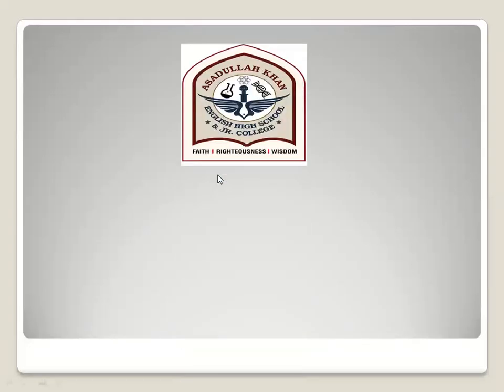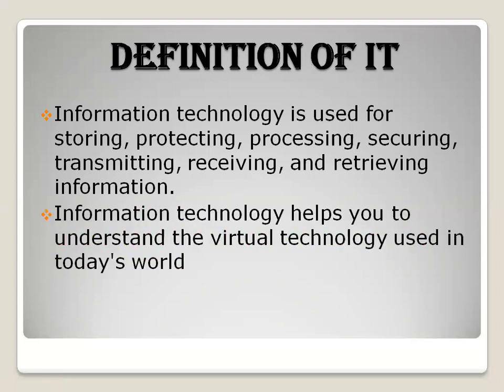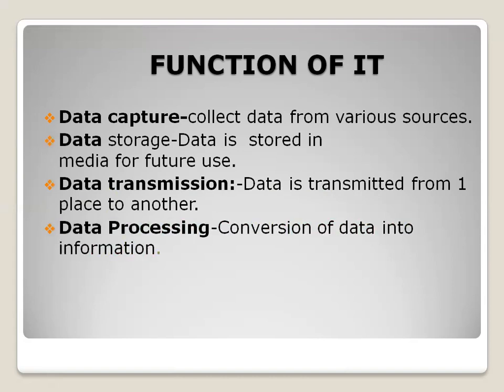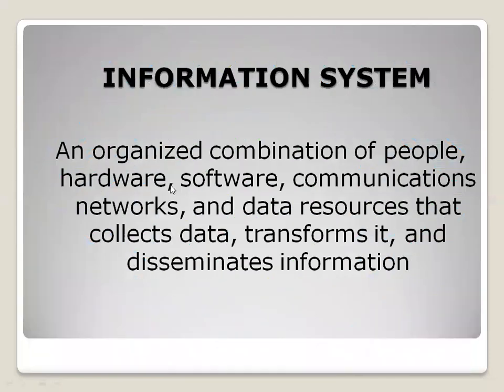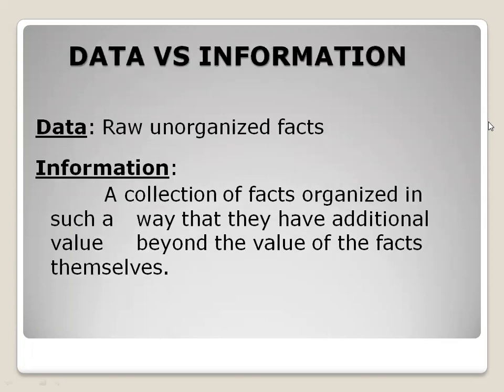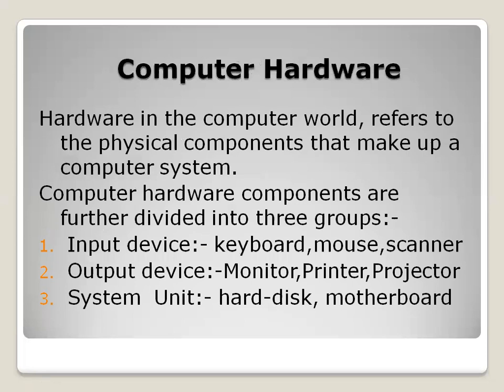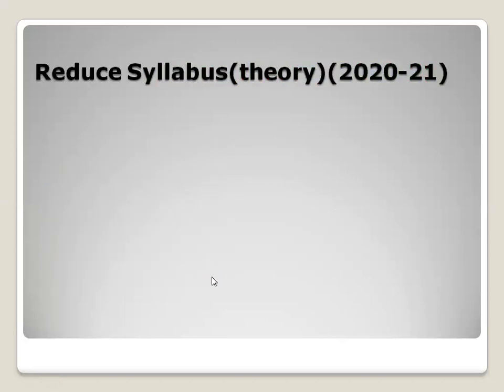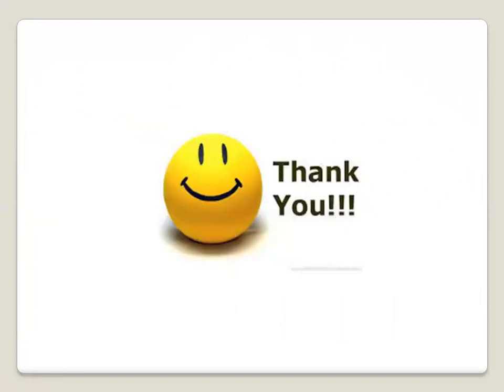11 IT ORIENTATION LECTURE FOR 2020- 21